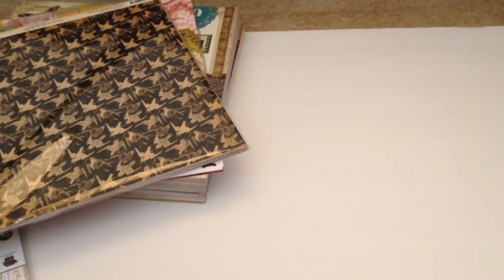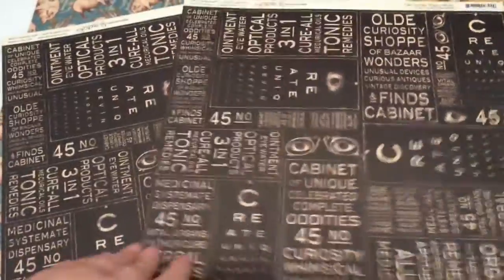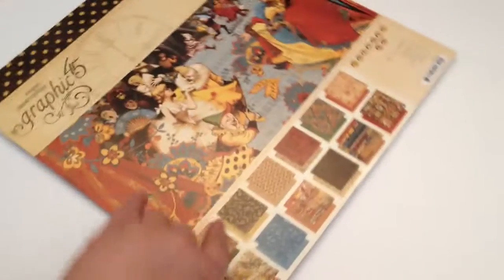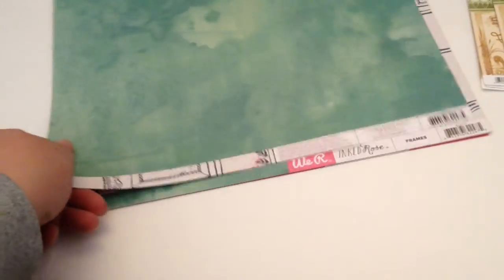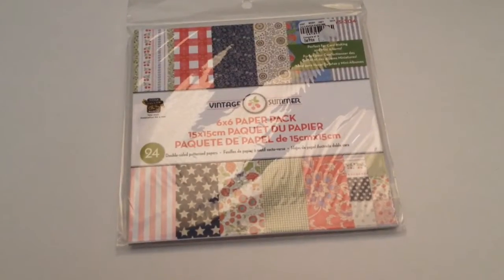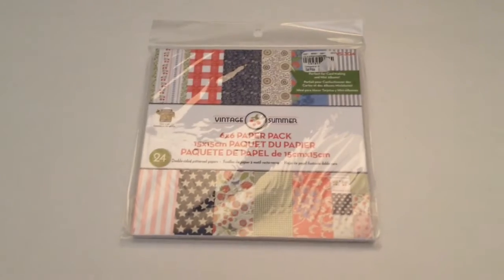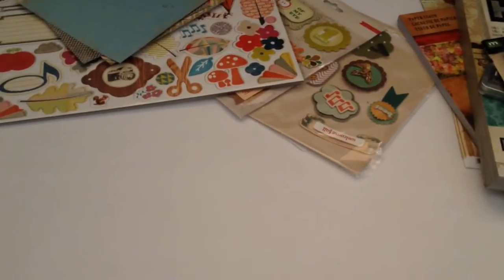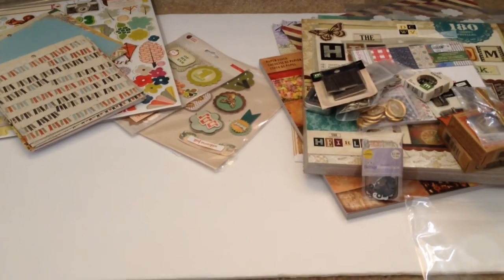*SOLD** Awesome Destash! (Graphic 45, Tim Holtz and much more!)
Hello!  This destash is $50 shipped and is Paypal and US only.
Thanks so much!!
Amber